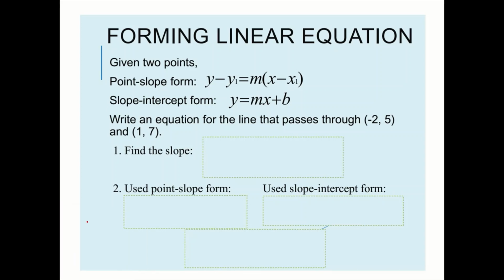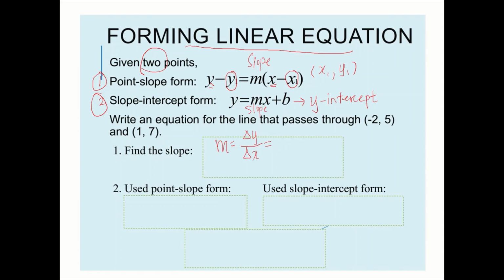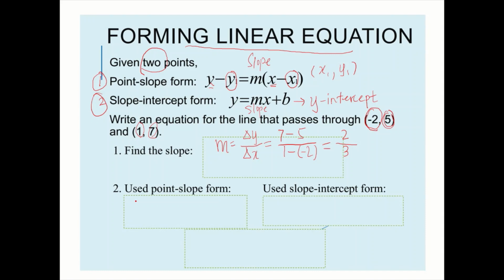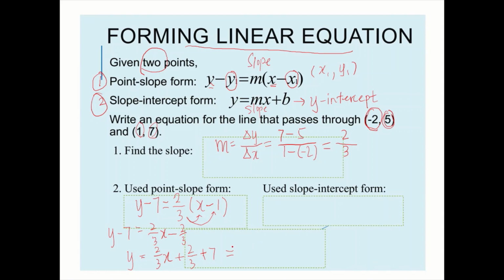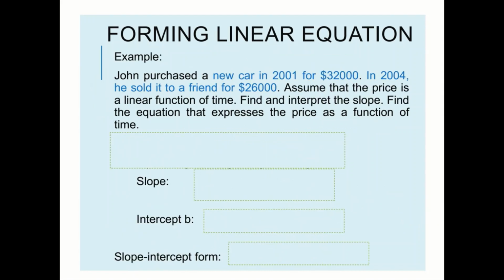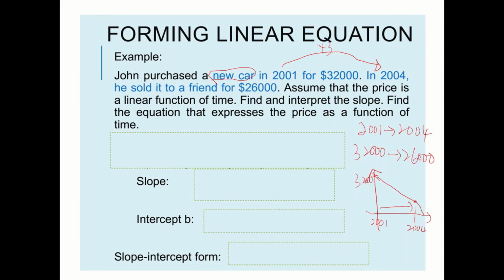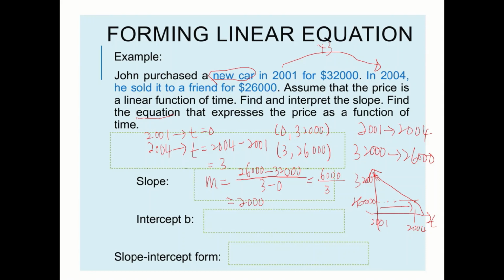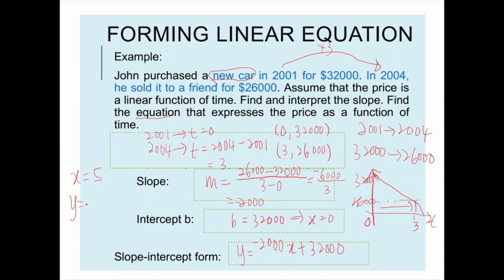2.5 Chapter 2: Forming Linear Equation